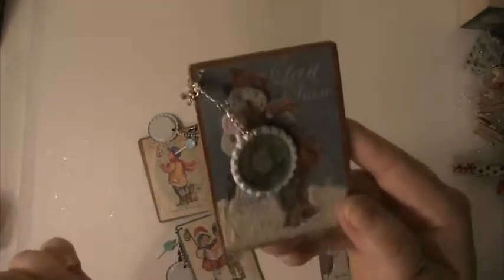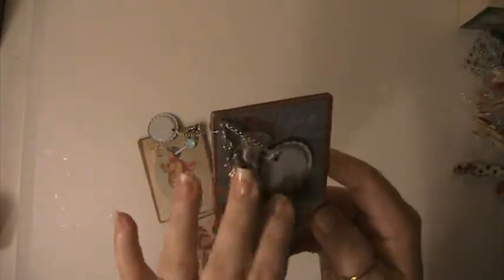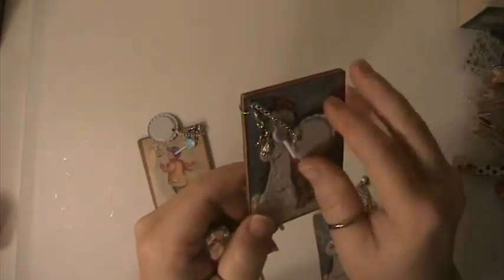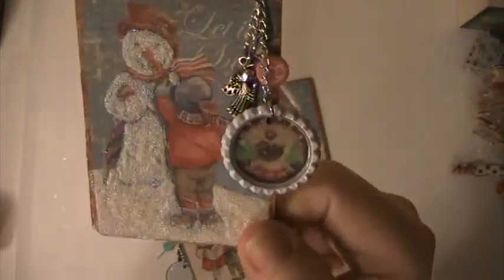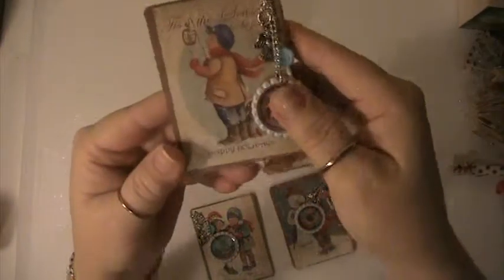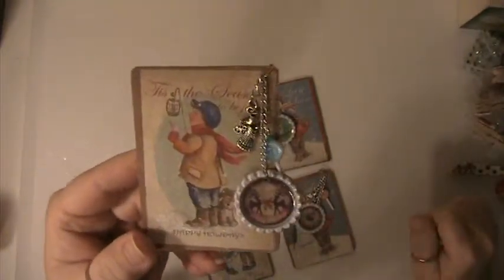Christmas ATC's With Bottle Cap Swap At YPP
Thank you to everyone for watching and commenting.  Happy Holidays To All.  Hugs & Blessings Lisa